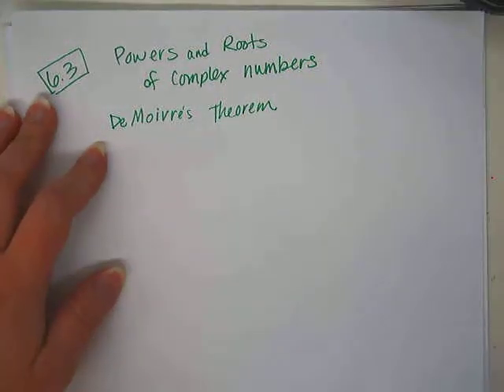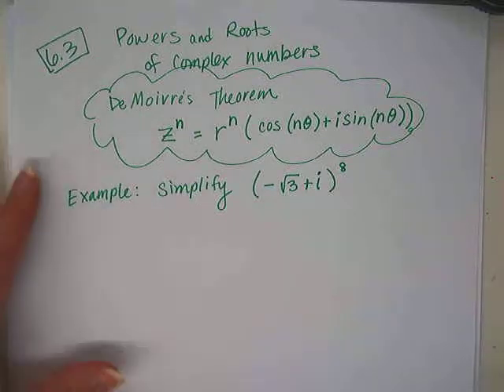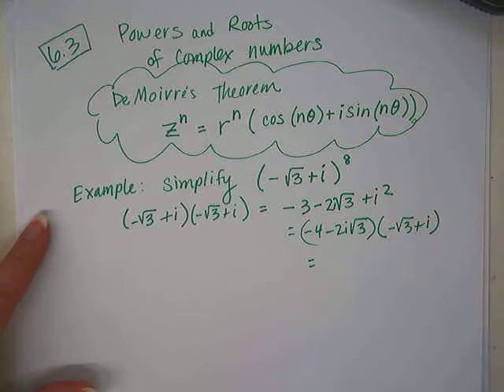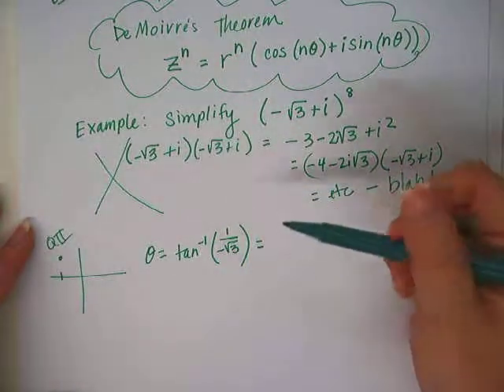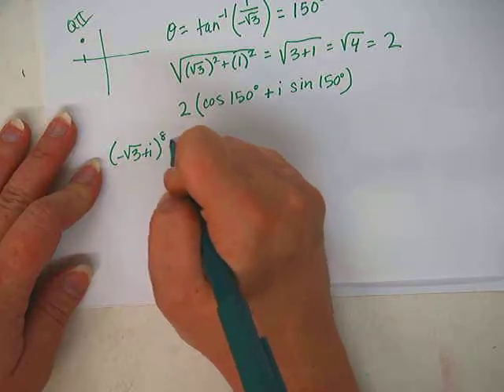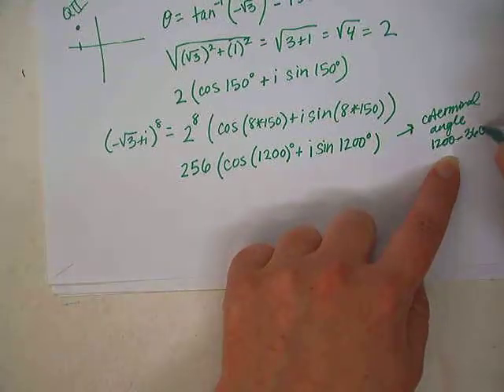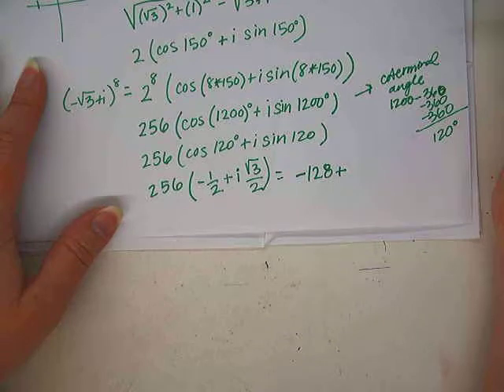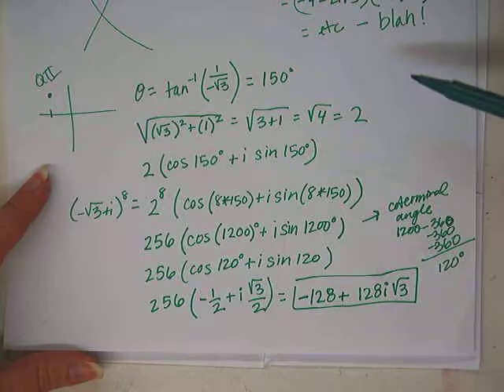trig 6 3 powers of complex numbers